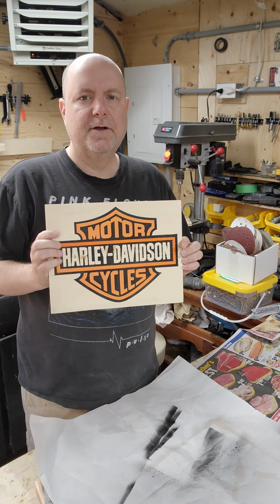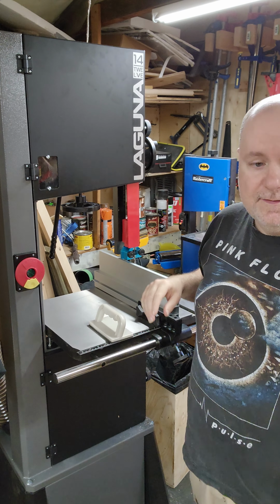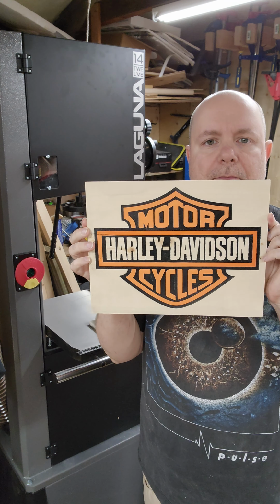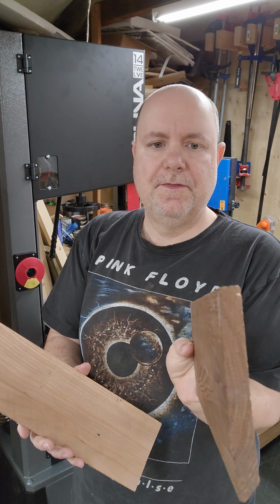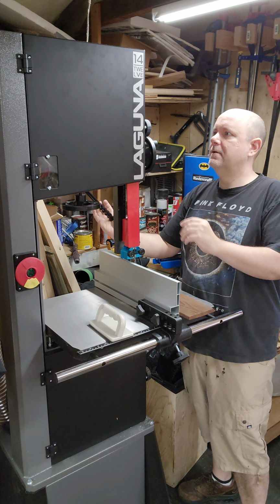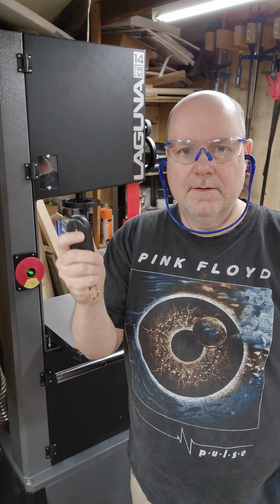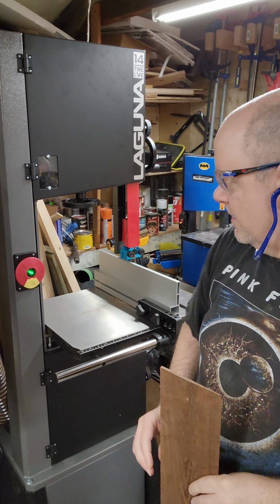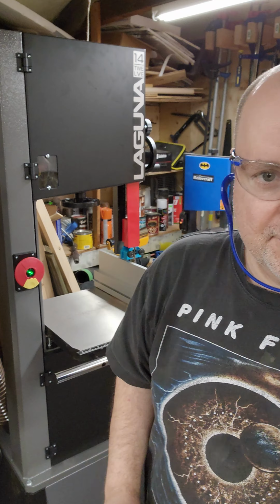How to resaw boards for CNC signs on the Laguna 1412 bandsaw, with Laguna's 3/4 " Resaw King blade.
In this video I am working on some Harley Davidson signs made on my Longmill CNC machine. I show you my new Laguna 1412 Bandsaw with the Laguna 3/4 inch Resaw King blade. Save money by resawing larger boards into smaller ones.